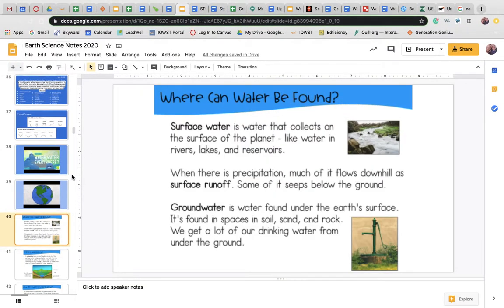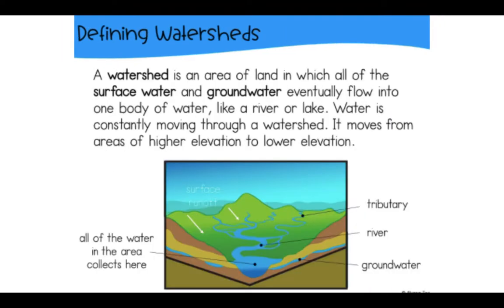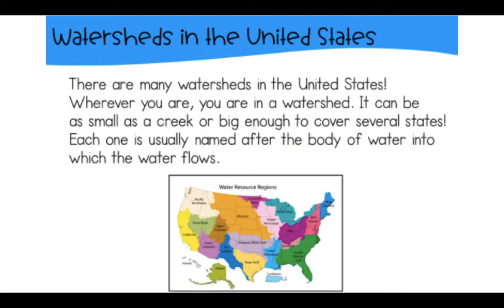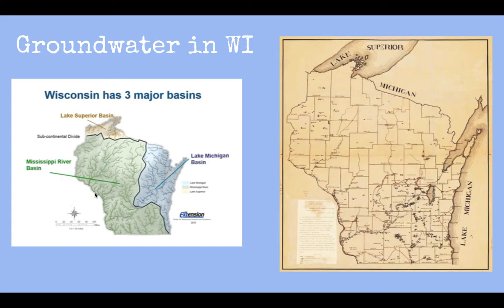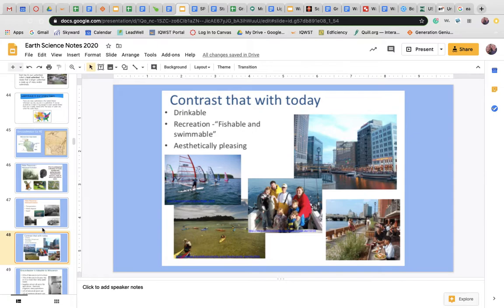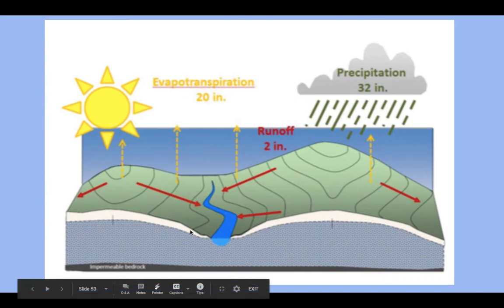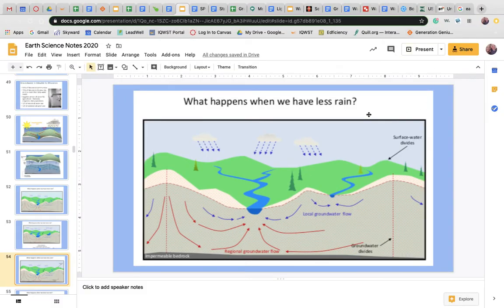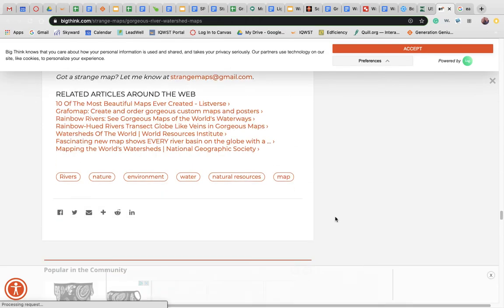Mrs Schlueter Groundwater Video